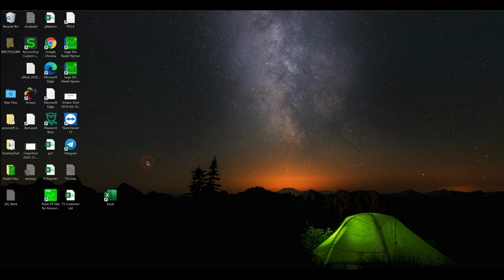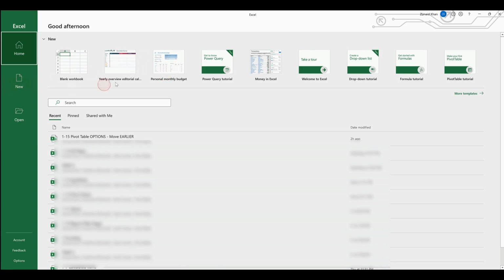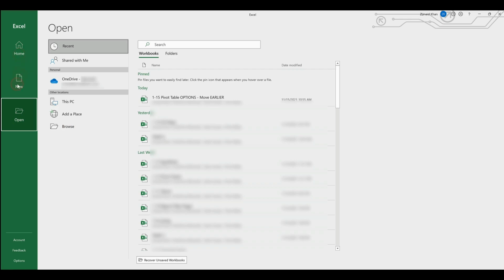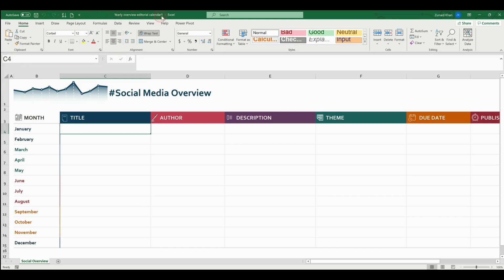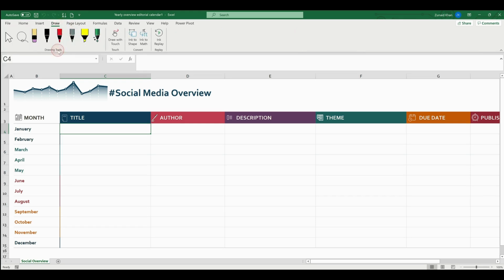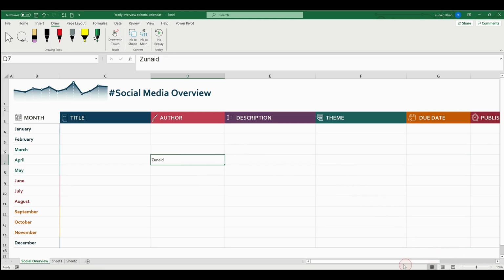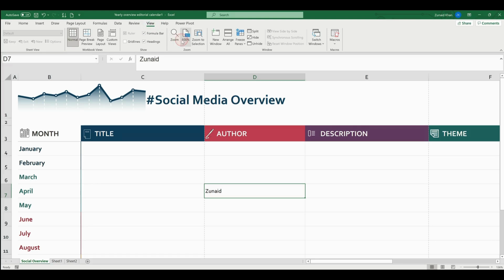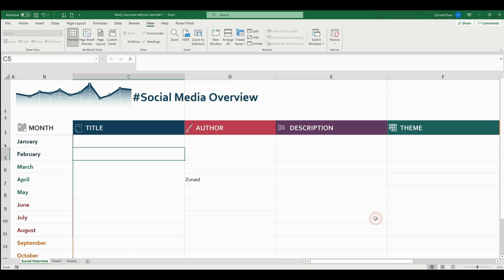1 1 Intro DONE mp4